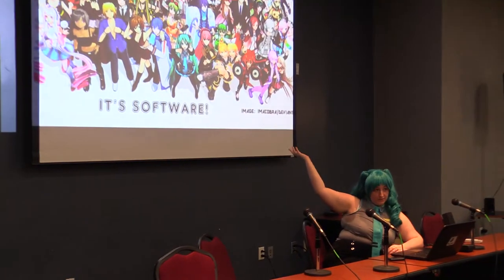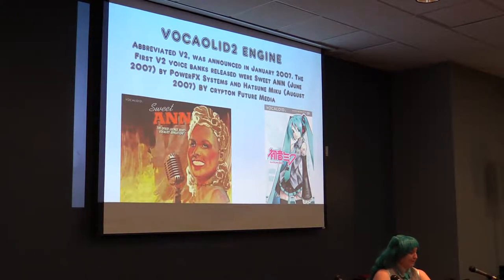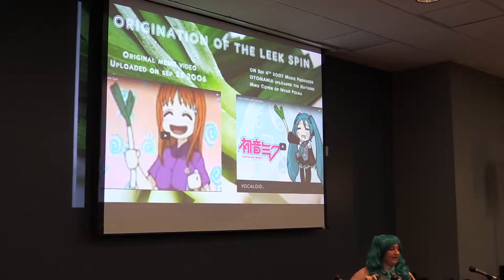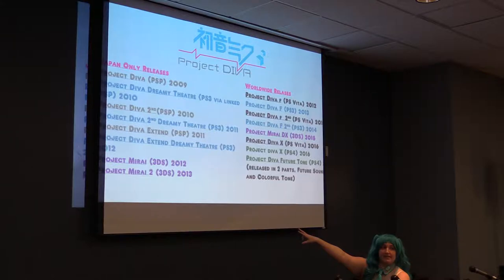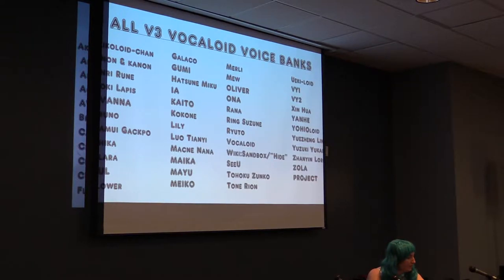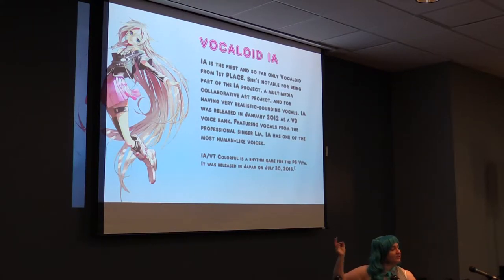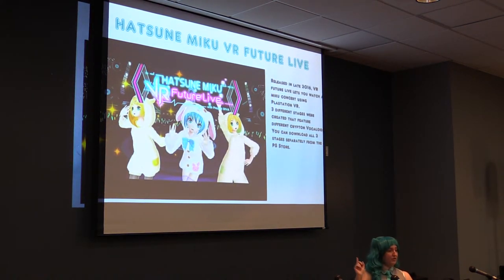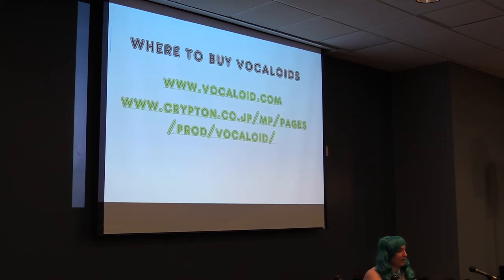Ushicon 2017 - WTF is a Vocaloid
From the Guidebook:

Have you ever heard of a Vocaloid? Do you want to learn what one is? Maybe you are a superfan and know them all! Just who is Hatsune Miku and how long before she can live with me in my home? Come to this presentation where we will teach you all about Vocaloids and how they are changing our Magical Mirai (Future)!